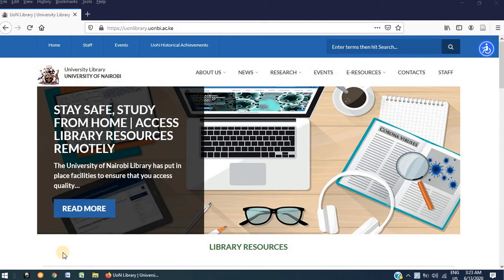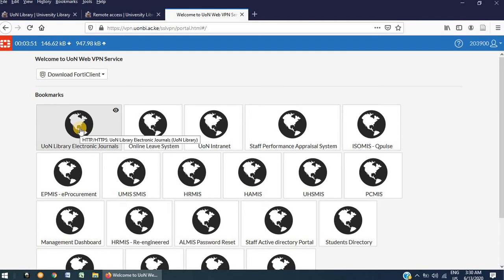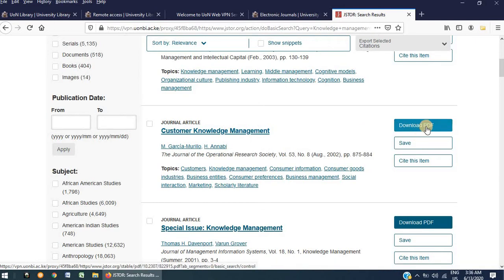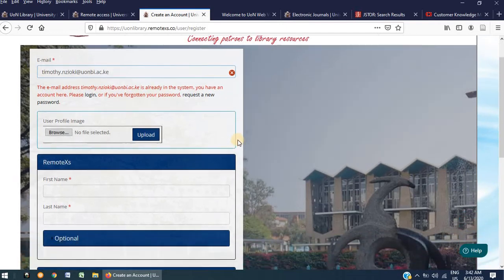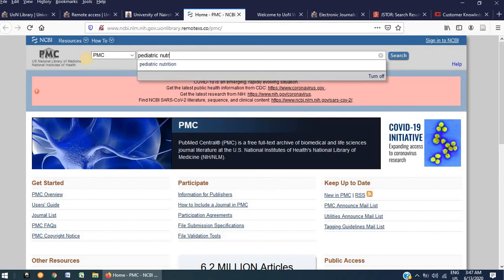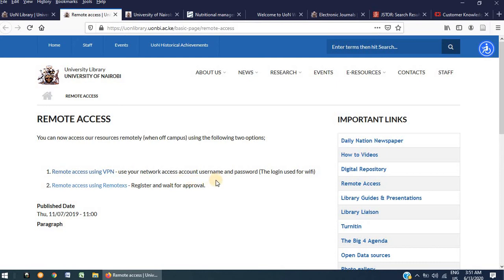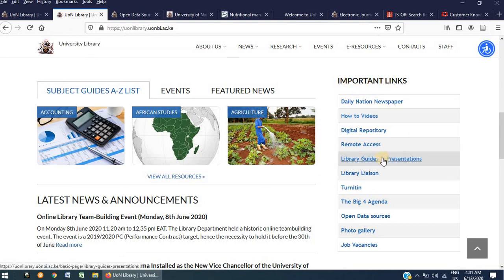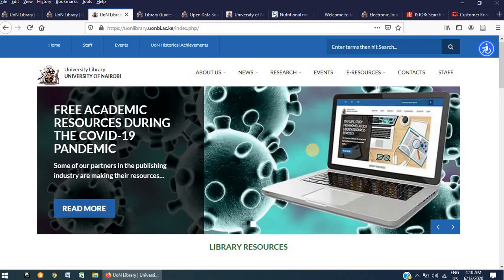Remote Access to Library Electronic Resources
Learn about how you can access library electronic books & journals remotely (from home or office).